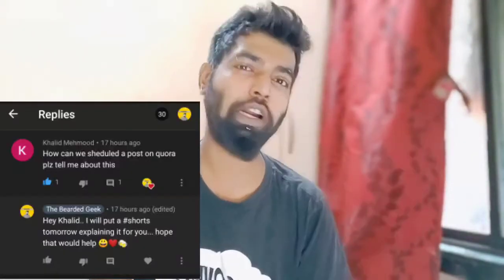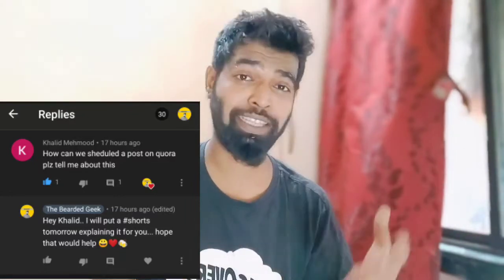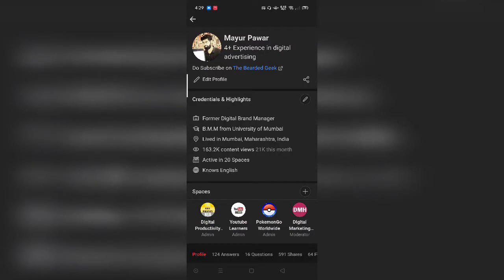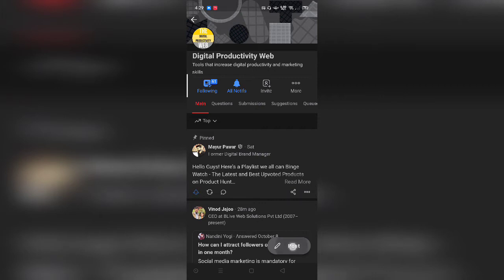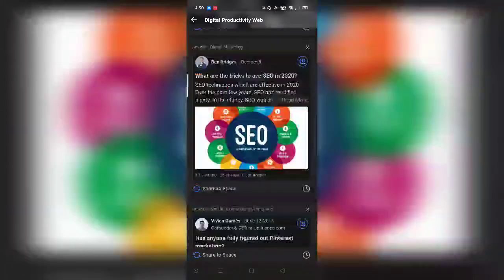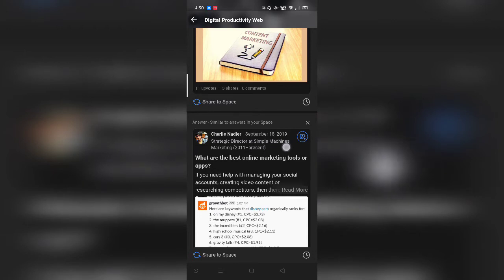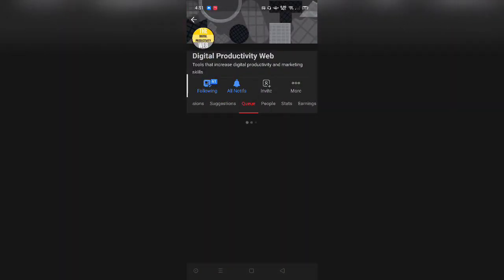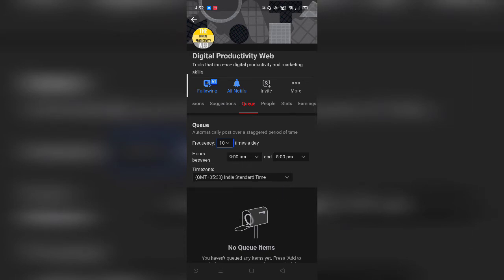How To Schedule a Post or Add To Queue on Quora | Schedule 3 month content in 1 day | Video 06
Hi Youtube!
In this video we will learn how to schedule a post on Quora or How to add a post to queue on Quora space. There are 2 ways to do that do checkout the video for details and also some additional helpful information 😃🐳

More Quora Marketing Videos You Might Find Helpful

Quora Spaces Help | The Glitch in Quora Spaces Feature (Android App)

Quora Answer Tips and Tricks | Quora Answer Strategy (That Got Me 300k Views)

How Does Quora Reward Users in 2021 | Latest Quora Spaces Updates for 2021

Quora Answer Appeal 2021 | How To Unban My Quora Answers In 2021

Quora Answer Appeal 2021 (Update) Video 2

Tutorial For Inviting Followers On Quora Android App - (Follow the 2nd method if you are a newbie)

How To Use Quora Bookmarks in 2021 | How To Save Bookmarks On Quora in 2021- (Bookmarks Drive Views)

How To Get Custom URL for my Quora Space - Latest Update

How To Contact Quora?  And Quora FAQs Answers | Video 08

How To Add Quora Footnotes Effectively To Avoid Getting Blocked By Quora

How to find questions on quora simple to understand tutorial

How to add people in a quora space | Video 04

 1. Its Trending
 2. Pinterest, Not Pin interest
 3. Twitter Tricks
 4. Know what Quora is

Marketing Automation

1. Moosend - Free Unlimited Emails

3. PixelMe - Free Forever Plan

4. Monday.com - Check it out

1. Crowdfire - Free Content Curation

2. Elokenz - Smart Content Marketing

3. Iconosquare - Try For Free

4. Socialbee - Social Media Automation

Lead Generation/Capture

2. JustUno - Start Capturing Leads

Chatbot

Website Design/Development

1. Usepastel - Free Freeback Tool

2. Shotzr - The right images for your campaign

1. Shorby - Try It Now

Content Marketing

1. Storychief - Try it Now

Safety/Privacy

1. SwipedOn - Check it out

Sell Online

1. Thinkific - Create and sell Online courses

SMS Marketing

Design Tools